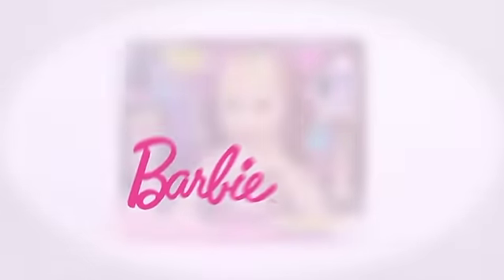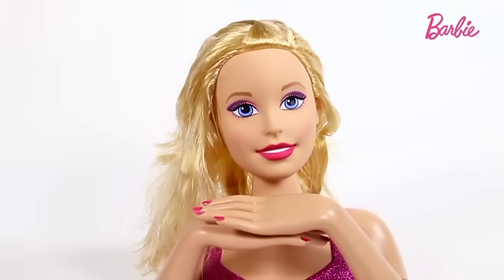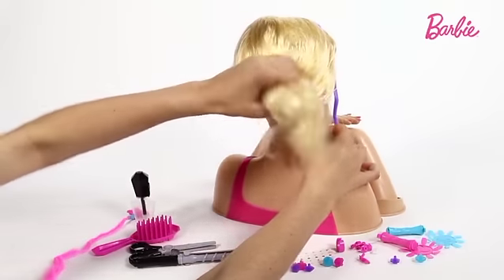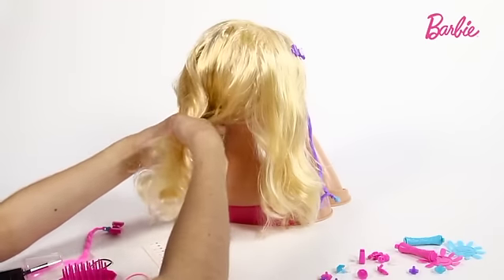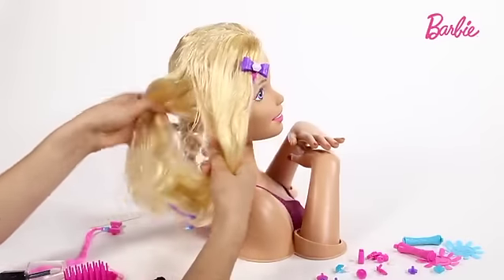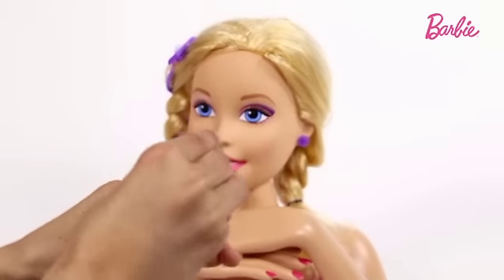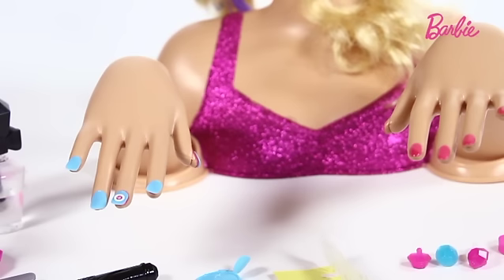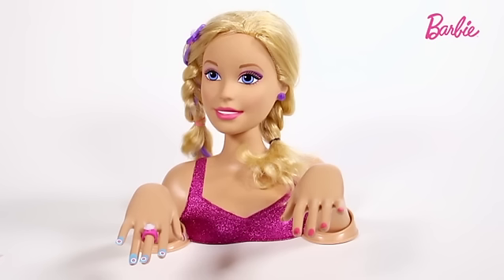Smyths Toys - Barbie Colour, Cut and Curl Deluxe Styling Head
Have fun styling Barbie with Barbie Colour, Cut and Curl Deluxe Styling Head. You can use the various tools and accessories to become Barbie's styling fashionista. Barbie styling head has beautiful blonde hair that’s perfect for creating tons of cool do's. You can become a hairdresser, a make-up artist and a manicurist all in one.